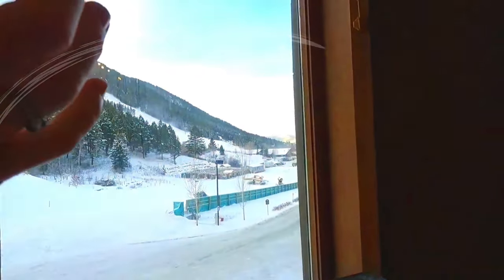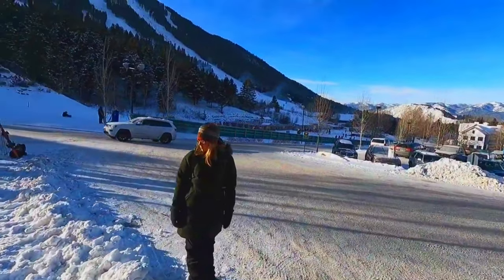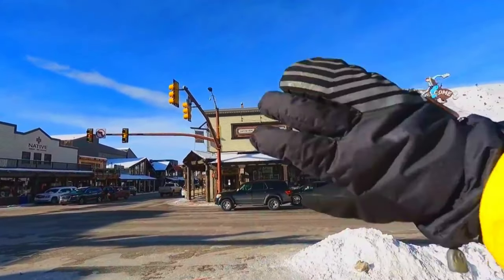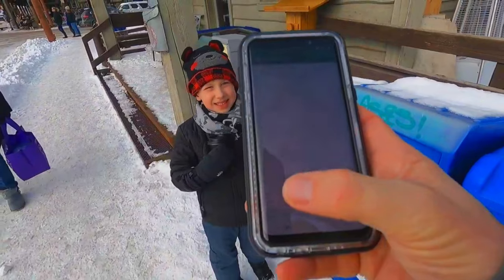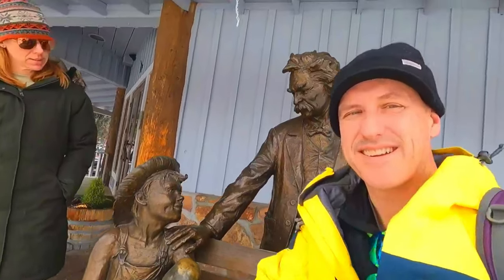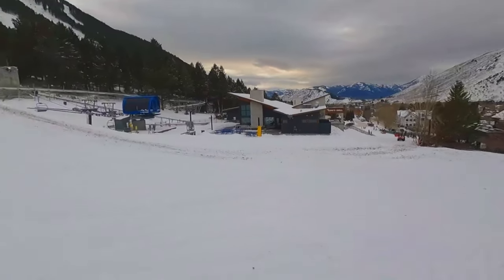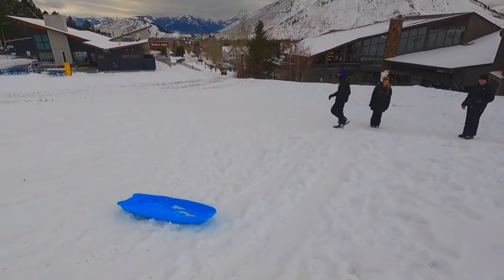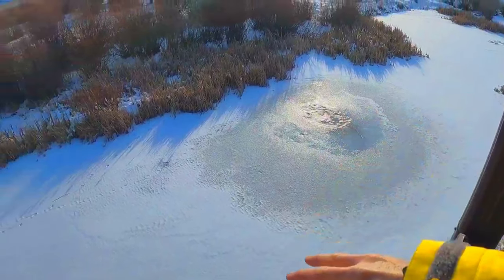JACKSON HOLE, WYOMING is BEAUTIFUL (Throwback to Christmas 2021)